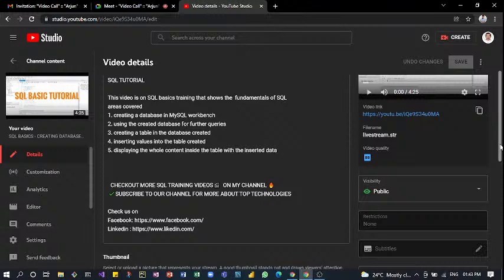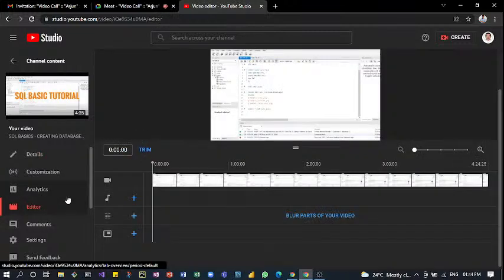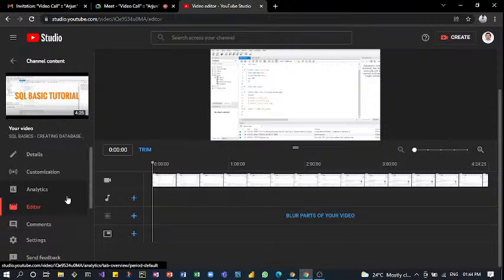SQL BASICS - CREATING DATABASE , CREATING TABLES , INSERTING VALUES INTO THE TABLE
SQL TUTORIAL

This video is on SQL basics training that shows the  fundamentals of SQL
areas covered
1. creating a database in MySQL workbench
2. using the created database for further queries
3. creating a table in the database created
4. inserting values into the table created
5. displaying th whole content inside the table with the inserted data

  CHECKOUT MORE SQL TRAINING VIDEOS🎬  ON MY CHANNEL 🔥